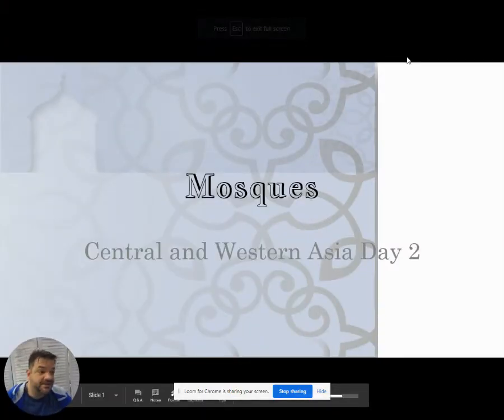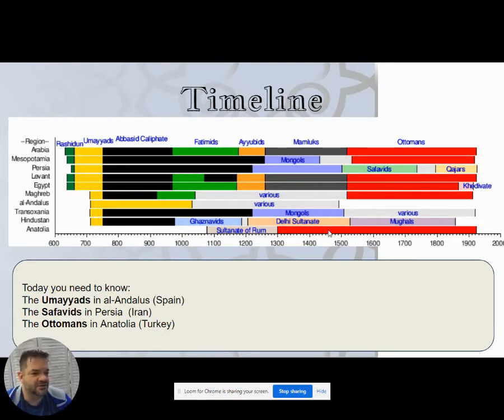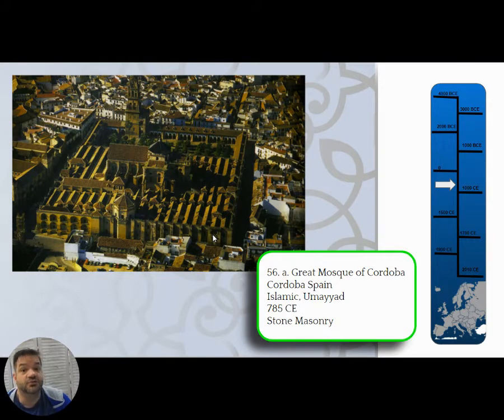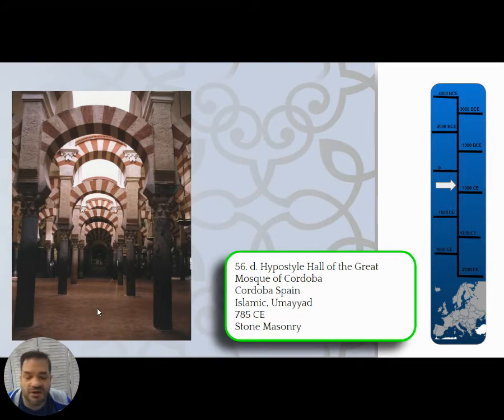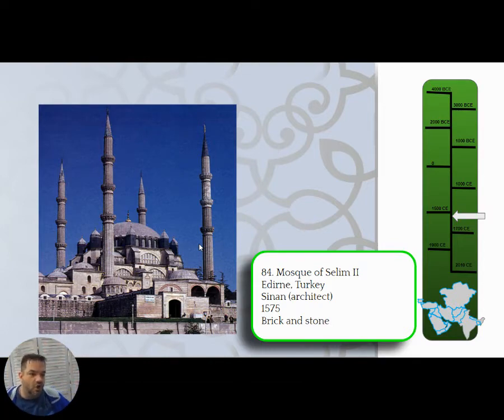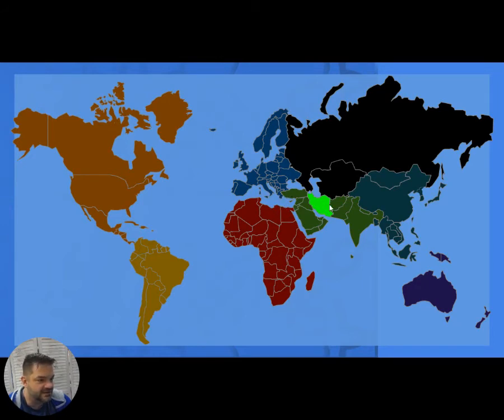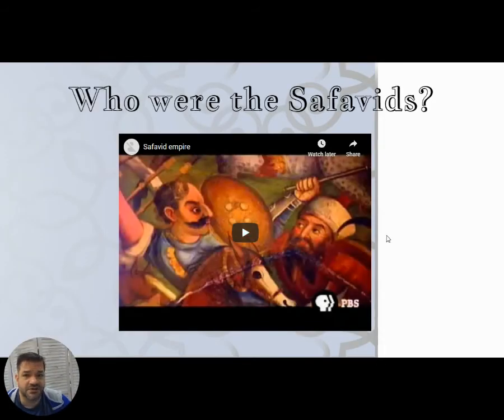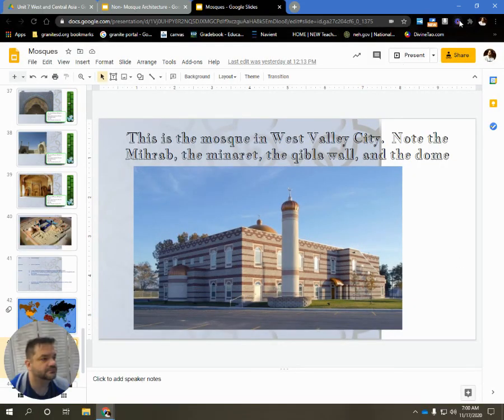Mosque Architecture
A journey to Spain, Turkey, and Iran.

Intro 00:00
Cordoba, Spain 7:50
Edirne, Turkey 14:10
Isfahan, Iran 22:09
West Valley City, Utah 28:02

Who were the Umayyads?